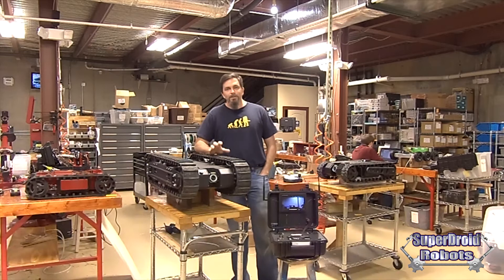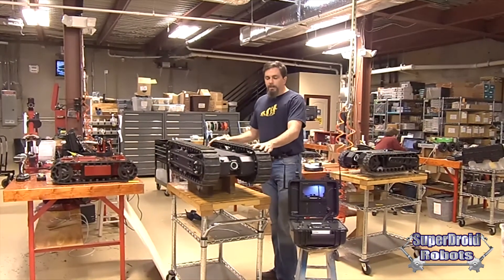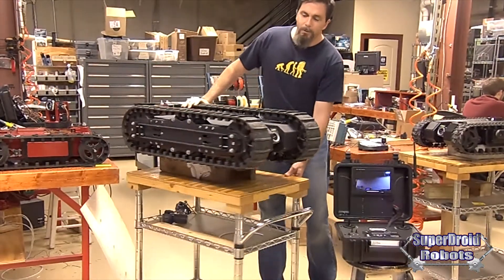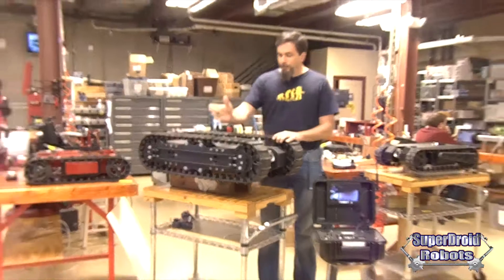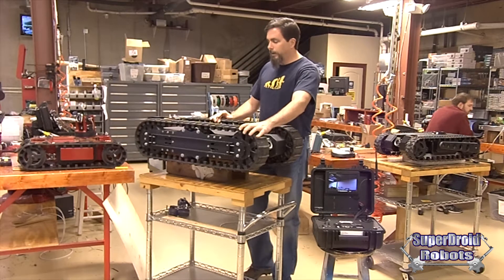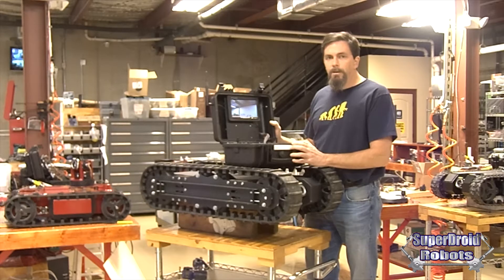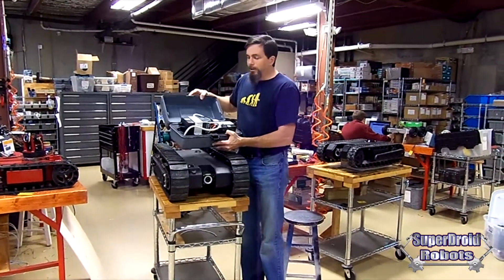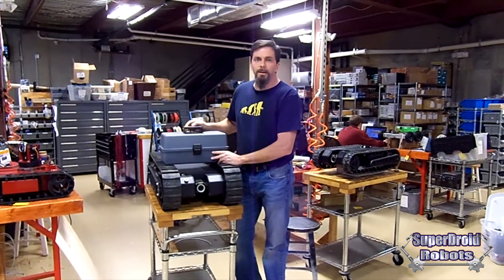Tactical HD2-S Nose Camera Introduction and Demonstration by SuperDroid Robots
SuperDroid Robots HD2-S Nose Camera Introduction and demonstration.  Generation 4 Tracks.  Stepper motor 27X zoom camera tilt. Digital Radio. Tactical surveillance robot.